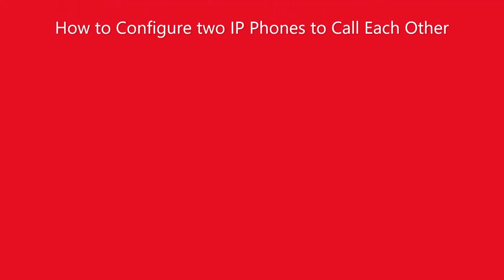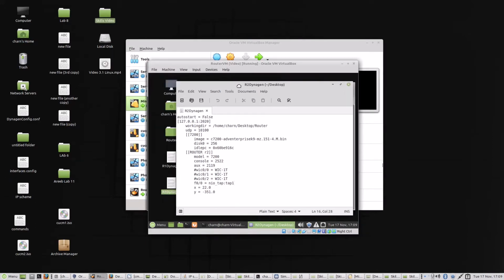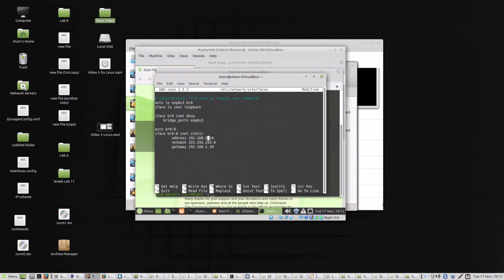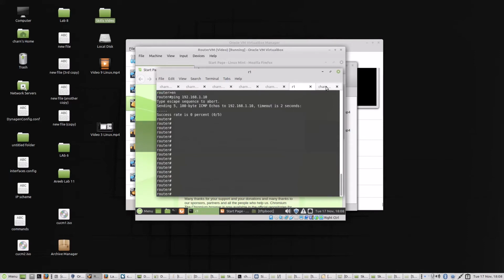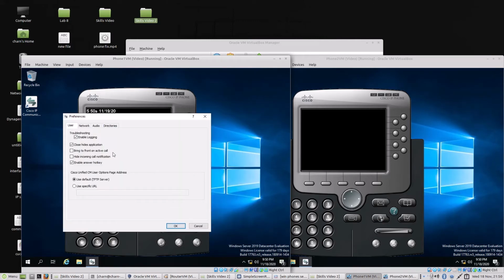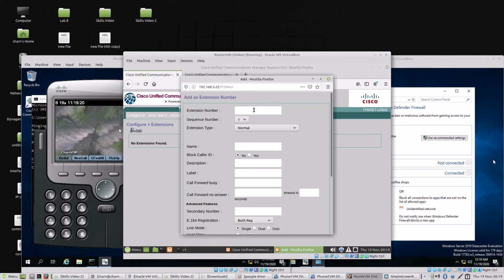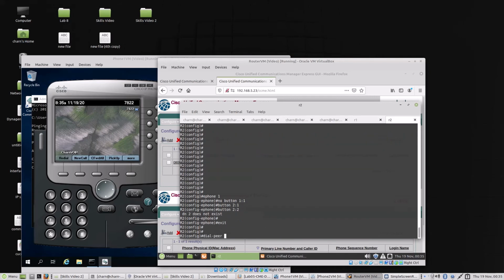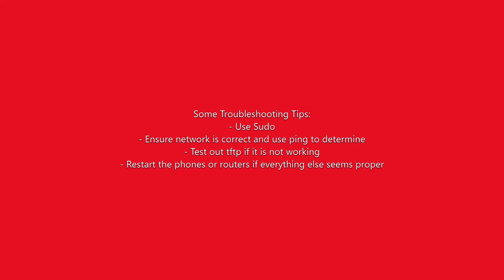Linux Mint: Configuring 2 Cisco IP Phones to Call Each Other on Separate Routers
A tutorial on how to configure 2 Cisco IP Phones to call each other using separate routers.

Requirements:

- C7200.bin file

- CME.tar file

- Cisco IP Communicator

- Windows ISOs for the VMs

- Linux Mint for Host and VM